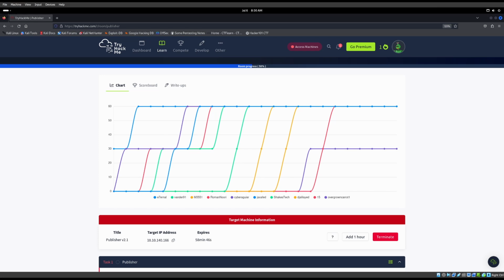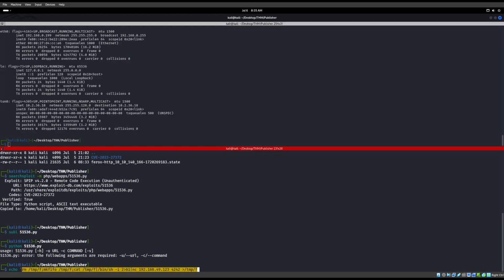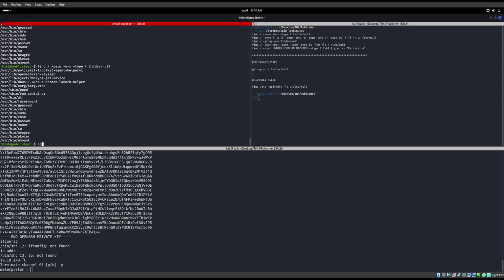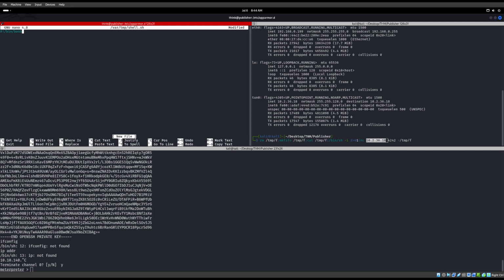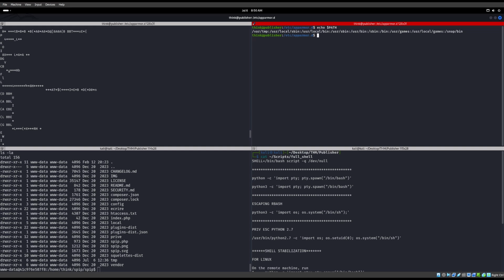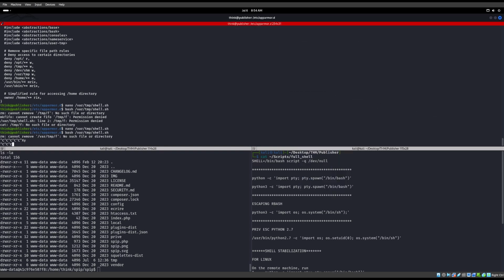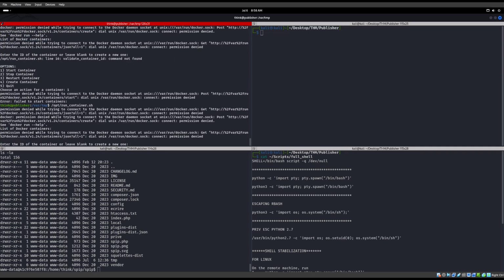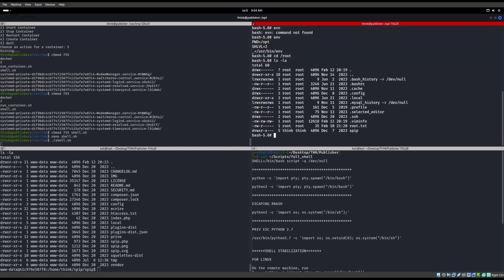THM Publisher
YOUTUBE10